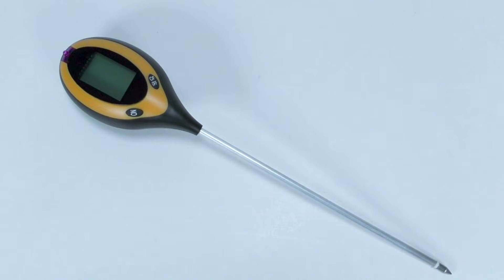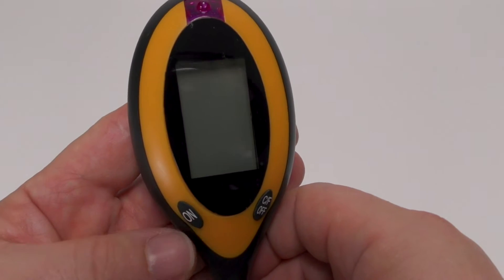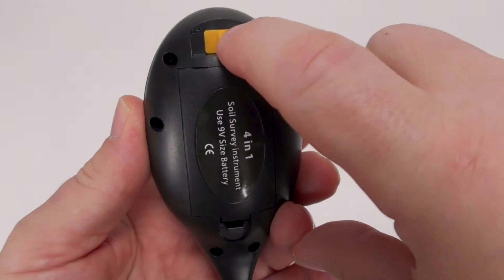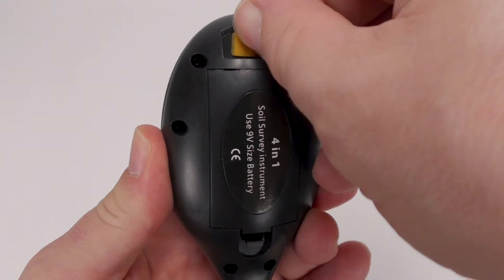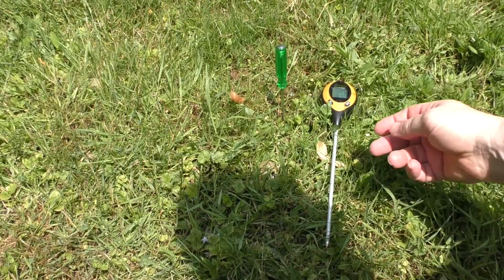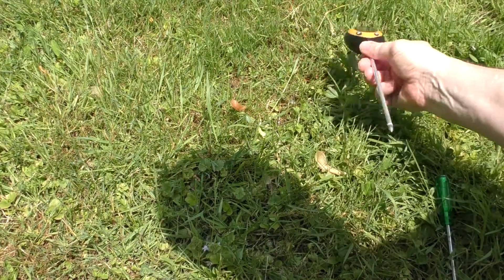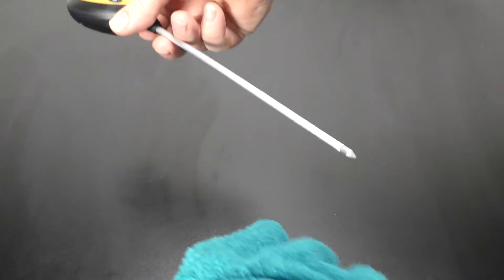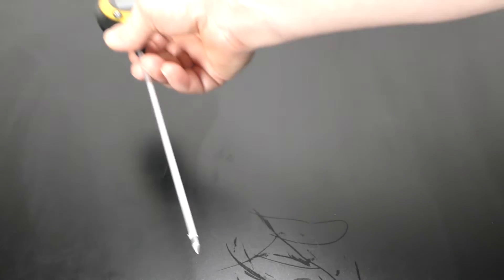UNSM41 4 in 1 soil meter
This 4-in-1 soil moisture meter is designed to monitor import conditions that affect the health of plants. Test for sunlight, moisture, pH, and temperature levels all in one convenient hand-held device. The 8” long probe reaches root-deep into t soil. Overall dimensions of the meter are 13” long by 1.4” wide. A demonstration of how to use is shown.